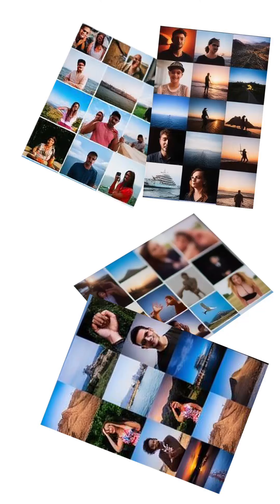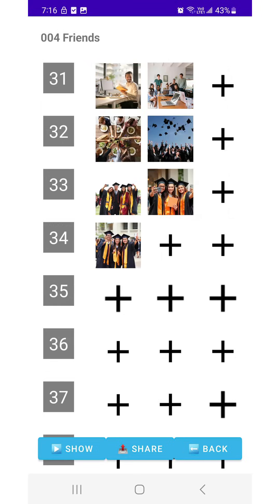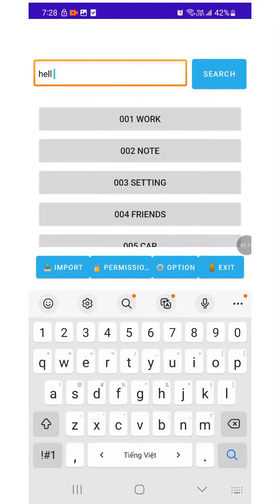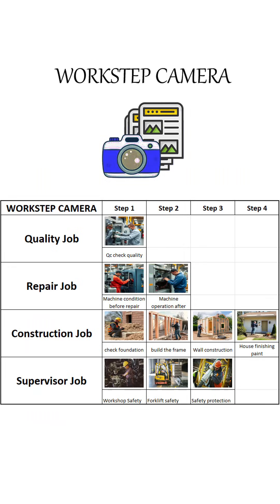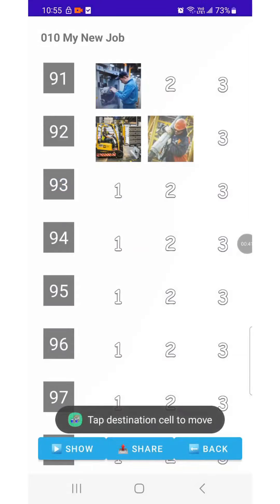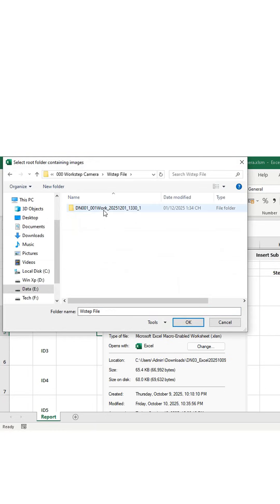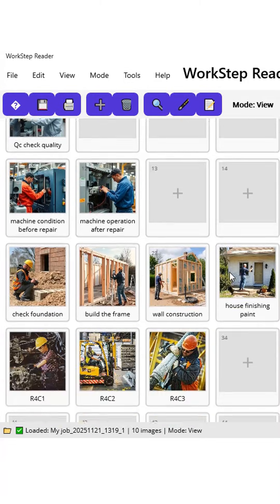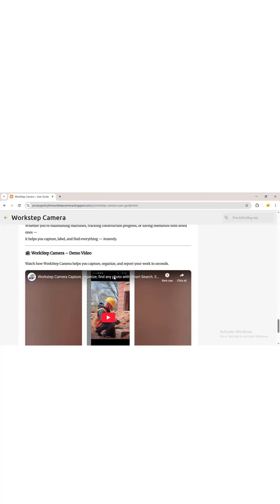WorkStep Camera – Smart Photo Manager & Quick Search (From work to life)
Do you have way too many photos on your phone?
Work photos, family memories, travel snapshots… all mixed together?
You scroll forever just to find one picture?

You’re not alone — and Workstep Camera was built exactly for this problem.
This app helps you take photos, categorize them instantly, add notes, search by keyword, create slideshows, export Excel reports, and even add music — all in one place.

✔ Organize photos automatically

Create folders like Work, Family, Friends, Travel, and more.

✔ Search photos instantly

Just type a word you remember — “2017”, “old”, “graduated”, “hell”, anything.
The exact photo shows up immediately.

✔ Relive old memories

Add emotional notes to your images and revisit them through a beautiful, music-enhanced slideshow.

✔ Perfect for work

Workstep Camera can document steps, tasks, and processes happening at the same time — then export everything into a clean, formatted Excel report with images.

⭐ Powerful Tools Included

Add photos from gallery

Move, copy, delete, or save images

Create Wstep story files (photos + notes)

Share images, reports, or entire photo storylines

Open Wstep files on PC

Multi-language interface

Simple and intuitive design

You don’t just save photos — you save moments, workflows, and stories.

⭐ Why people love this app

No more scrolling endlessly

No more messy galleries

Just search → tap → found.

⭐ Download Workstep Camera Now

Your memories and your work deserve better organization.

renaming folders

viewing & editing notes

advanced search

slideshow

Excel automation

Wstep import/export

options & language settings
…and more.